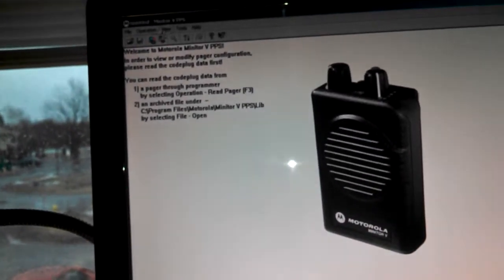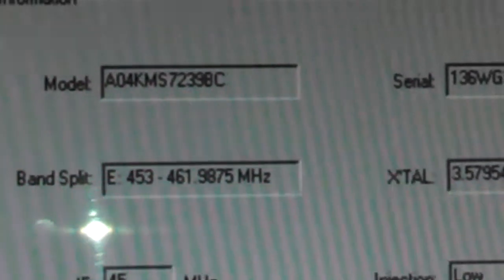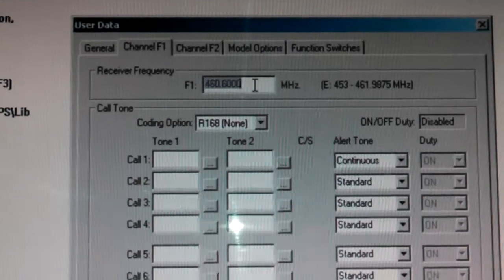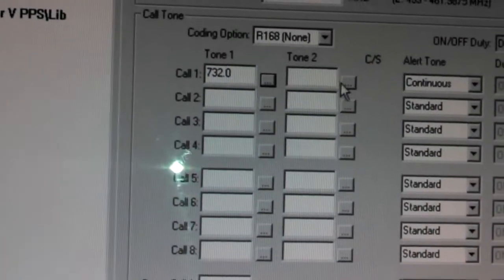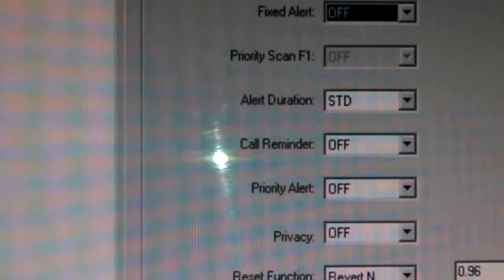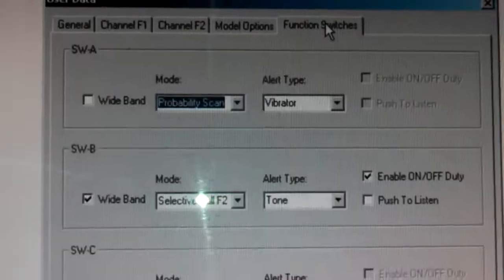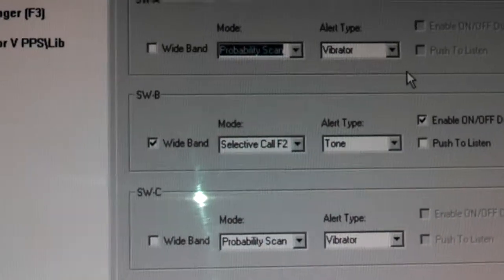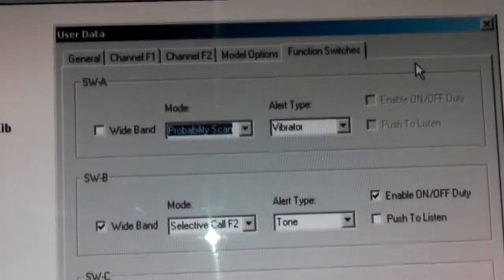how to program motorola minitor v